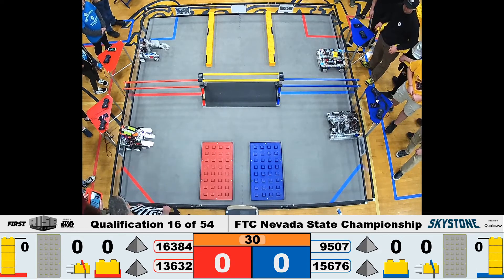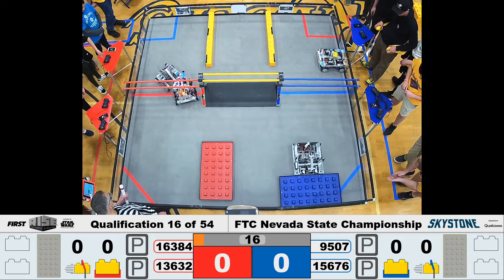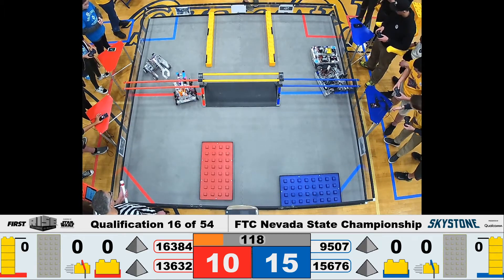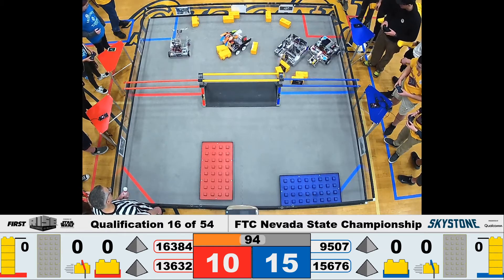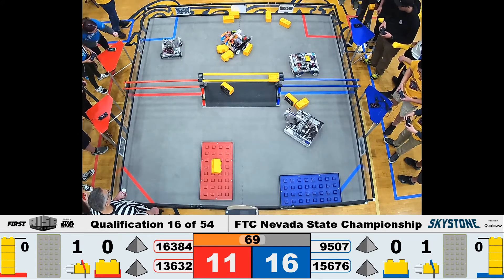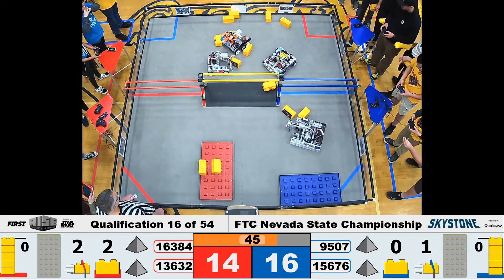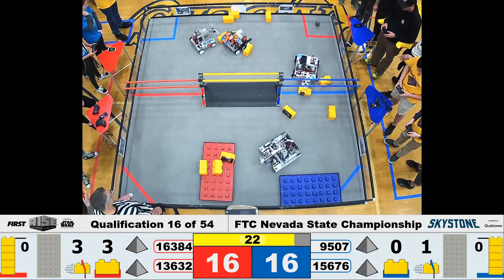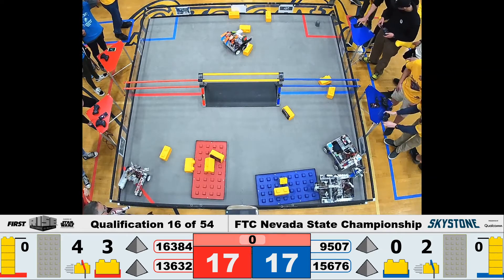Q-16: 16384 & 13632 vs. 9507 & 15676 at Nevada State Championship on Feb 22, 2020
Qualification Match 16: 16384 GREAT Bots and 13632 Ursa Major vs. 9507 Rubber Ducks Reedbotics and 15676 PVHS Robotics at Nevada State Championship
Red Alliance, 62 points [40 from penalties] (win):
  16384 GREAT Bots from North Las Vegas, Nevada
  13632 Ursa Major from Reno, Nevada
Blue Alliance, 48 points [no penalties] (loss):
  9507 Rubber Ducks Reedbotics from Sparks, Nevada
  15676 PVHS Robotics from Pahrump, Nevada